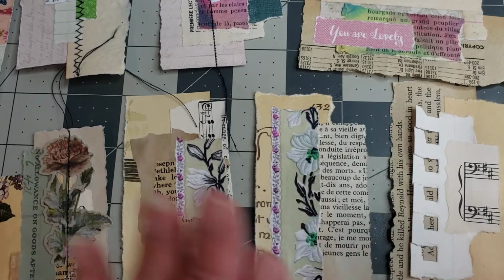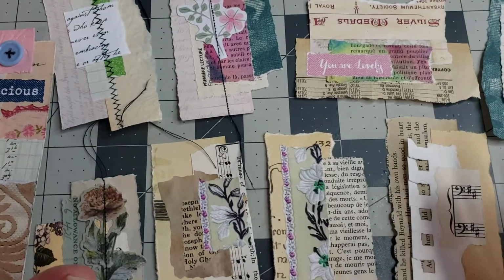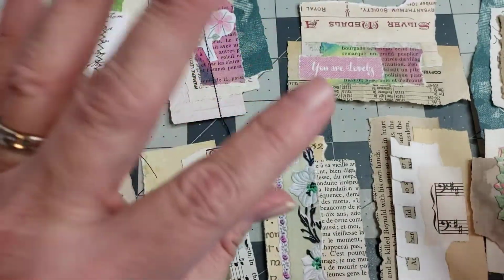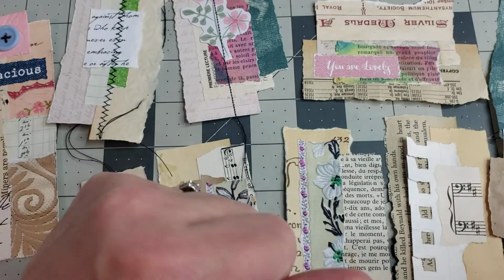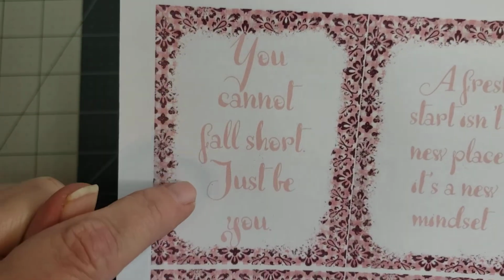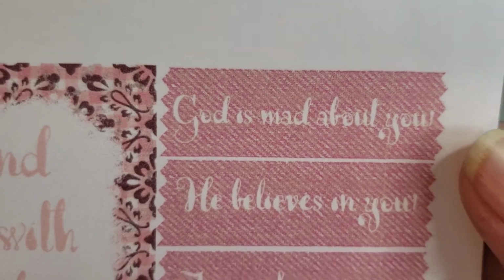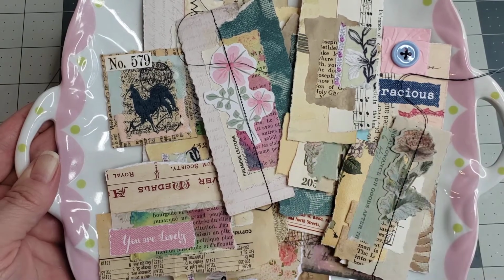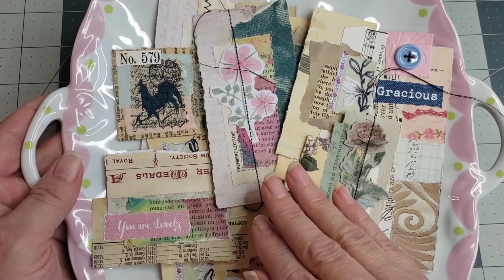Turn small scraps into clusters that match your project; craft with me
When you make a journal, do you have tons of scraps left over?  Well, turn the smaller scraps that you have into little clusters or collage pieces and they make a wonderful matching addition to your journal.  Grab your scraps and make some with me!